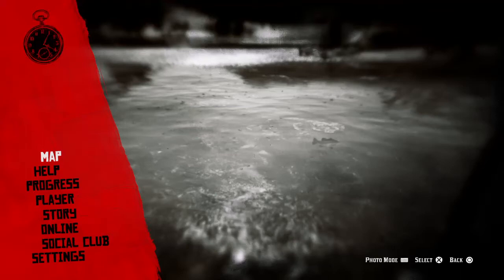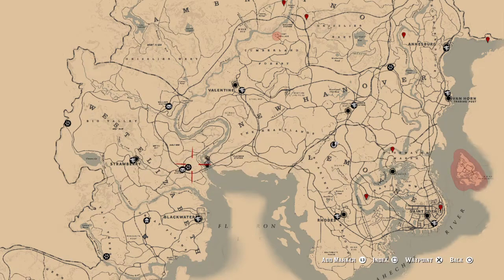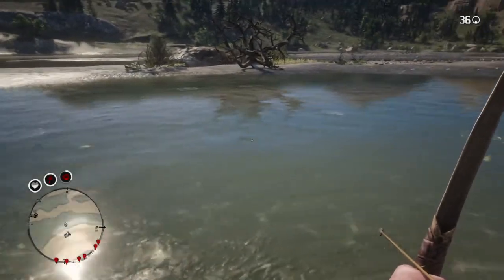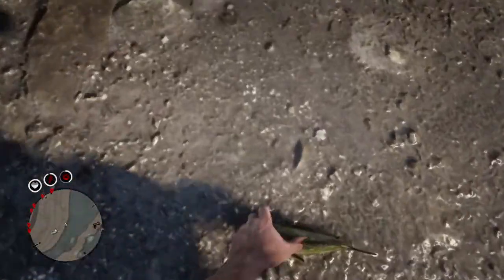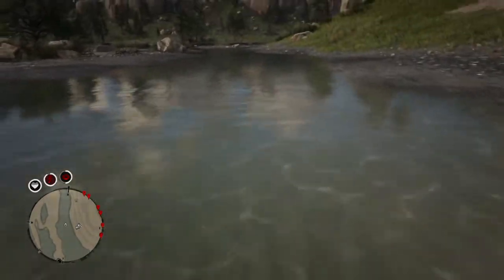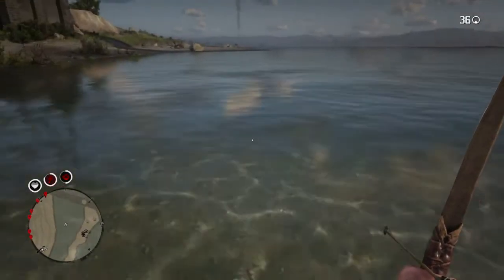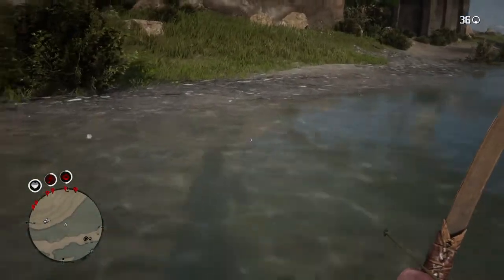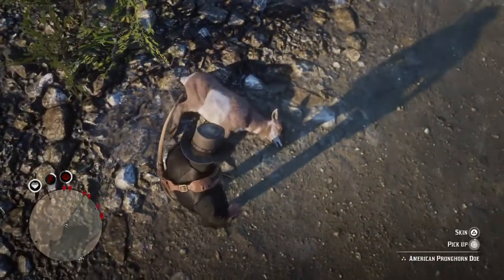Red Dead Redemption 2 Easy Way To Catch Fish